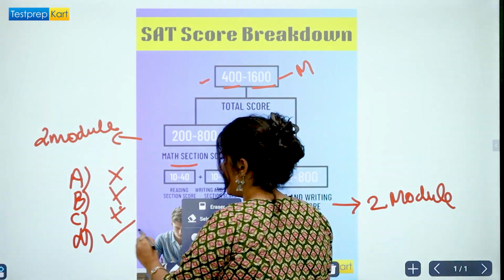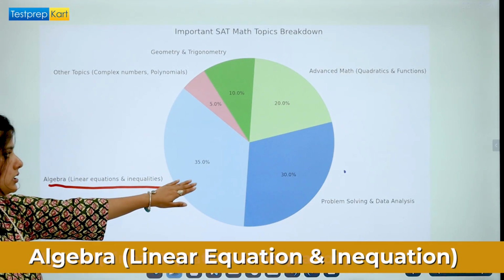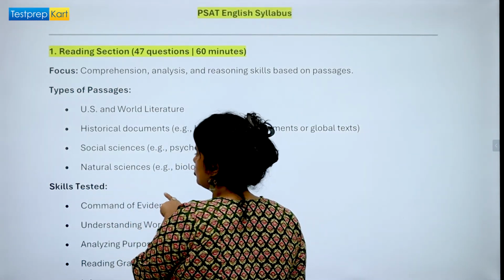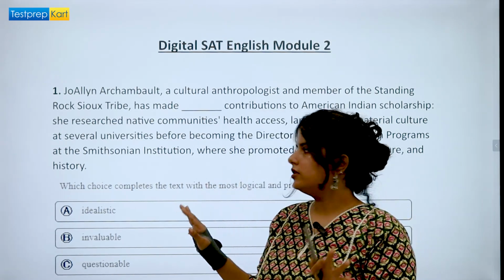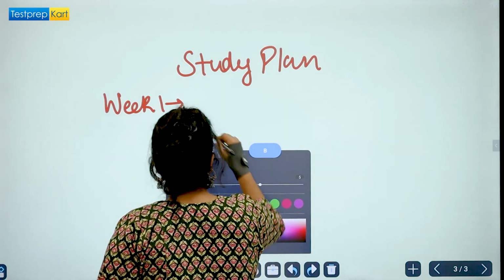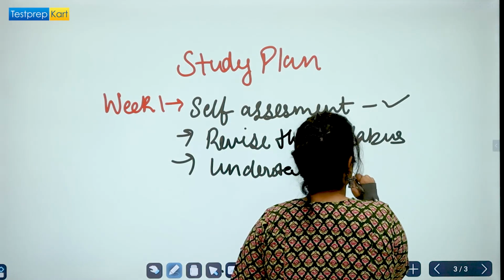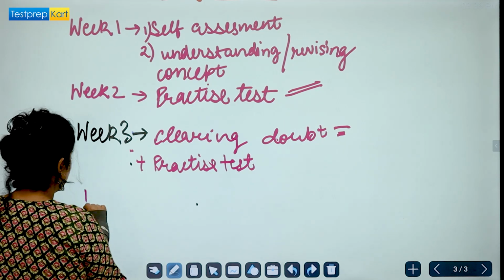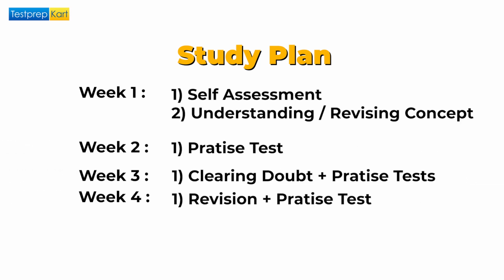How for SAT in Just 30 Days ? 🚀satexam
Students planning to prepare for Digital SAT from classes 10th, 11th & 12th. This is an important video that provides Digital SAT Practice Questions with their Solutions.

NRI students preparing for Digital SAT from USA, UAE, Oman, Qatar, Kuwait & Saudi Arabia - get in touch for all your queries on the below link for personal assistance.